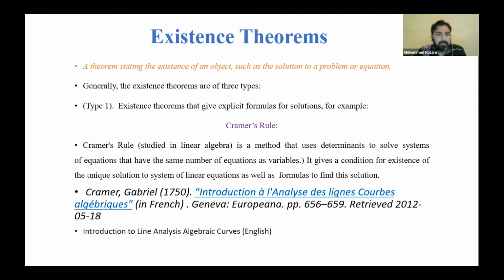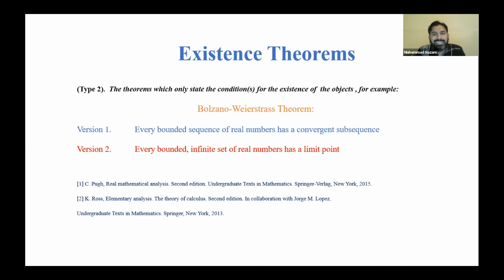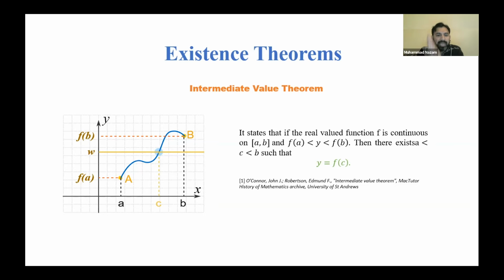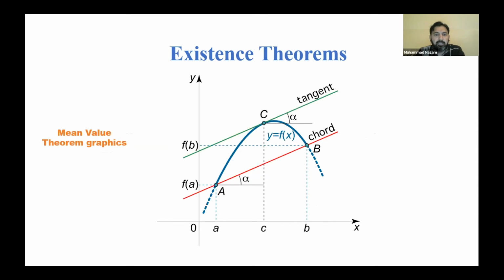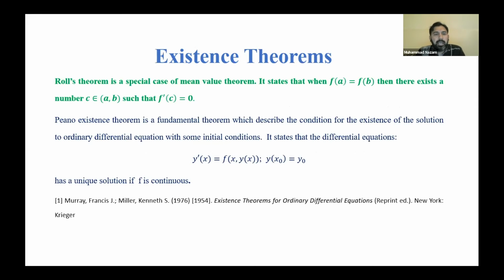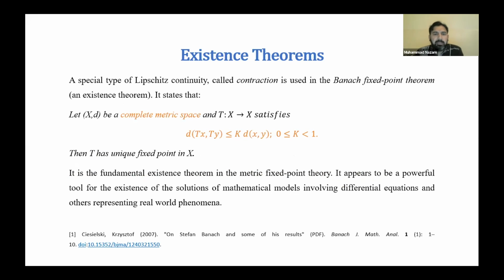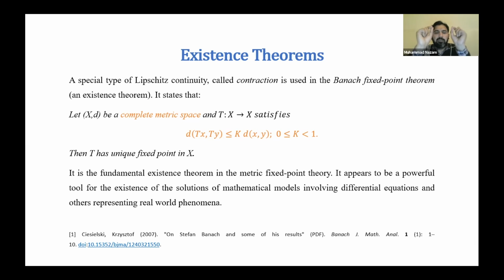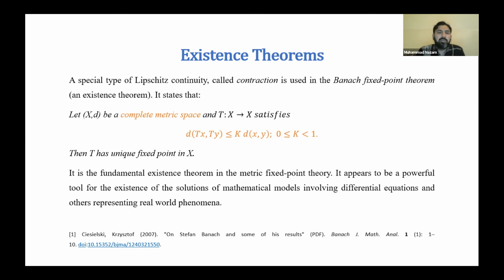SIMIODE EXPO 2021 Modeling in other courses and levels-Track 2:(B2-Existence Theorems, Applications)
Muhammad Nazam, Allama Iqbal Open University, Islamabad PAKISTAN
Existence Theorems and Their Applications